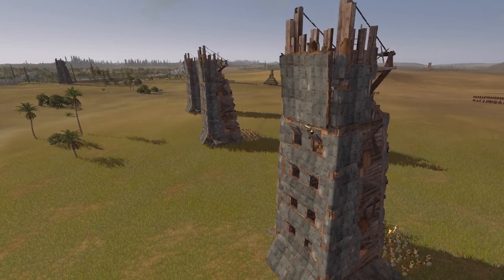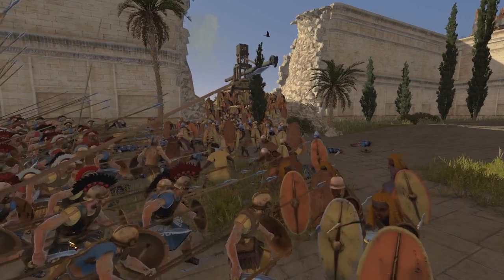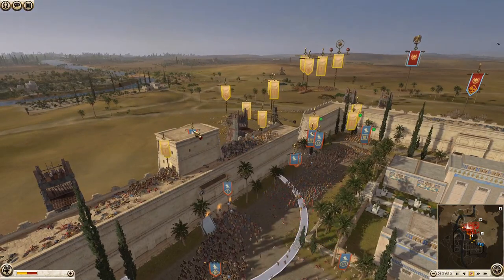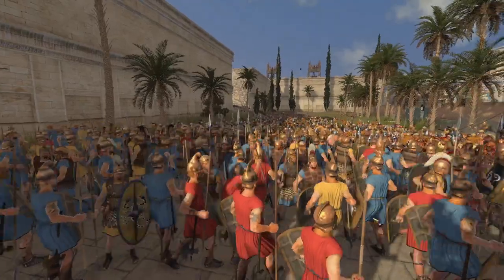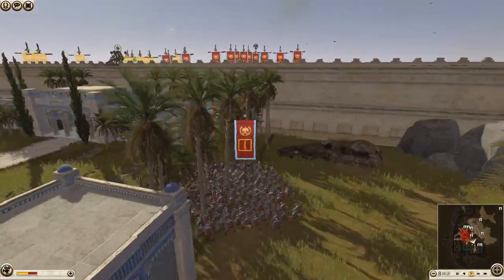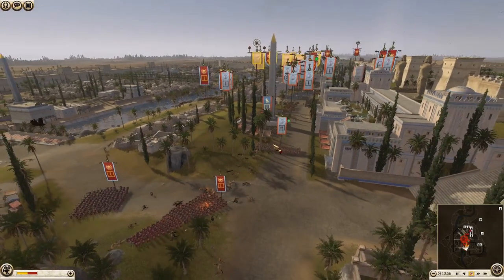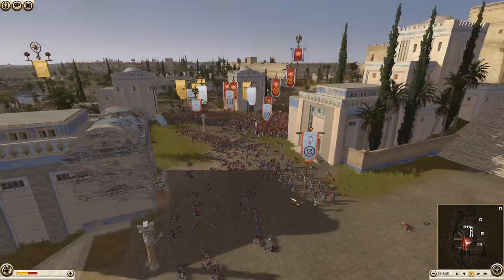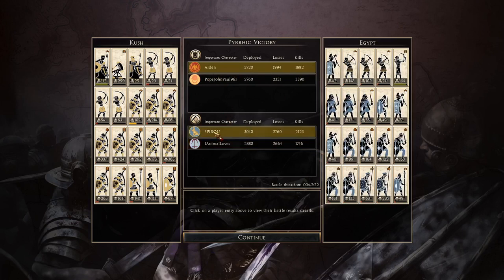A Valiant Stand!! - Total War Rome 2 Multiplayer Siege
Kush and Rome two of the strongest factions going up against two defensively strong factions! Who will win in this battle of the TITANS!!